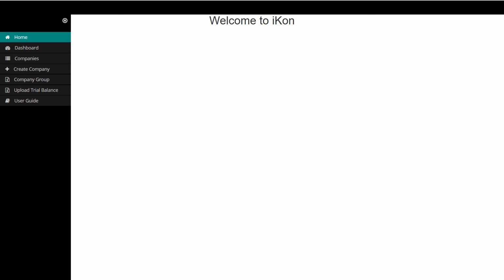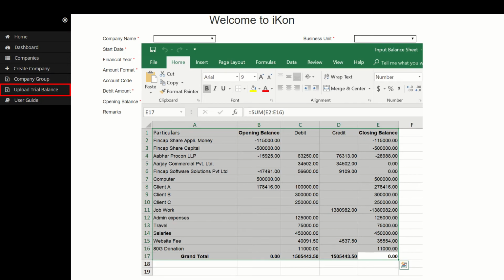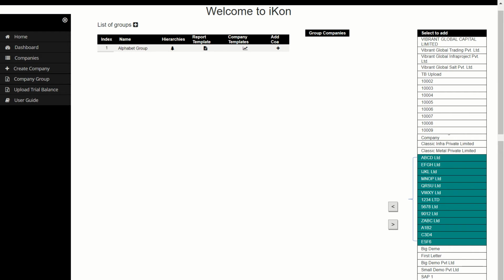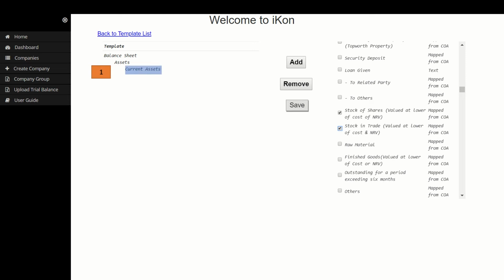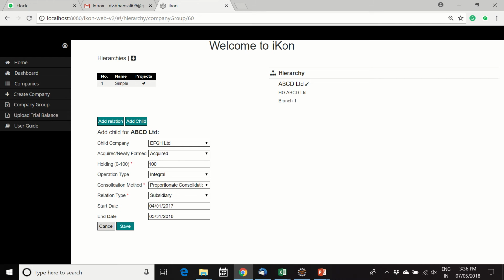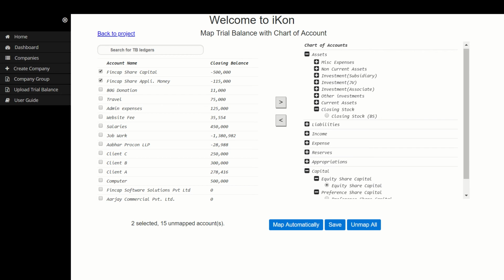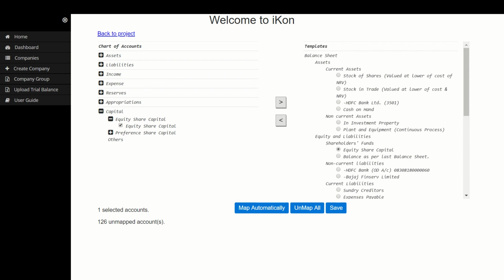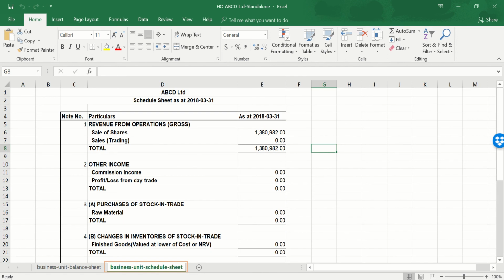Ikon Consolidation Financial Statement